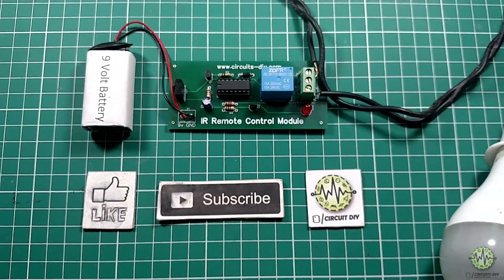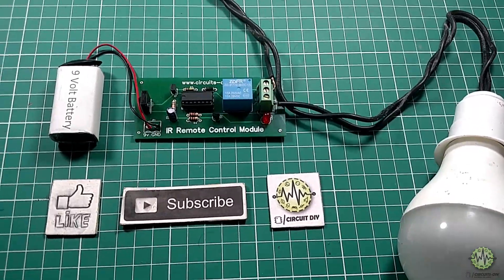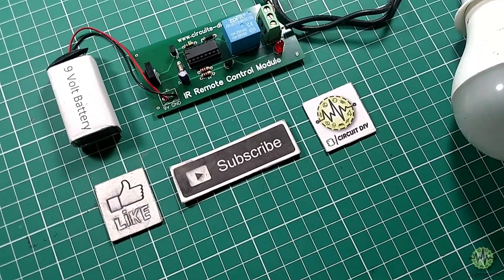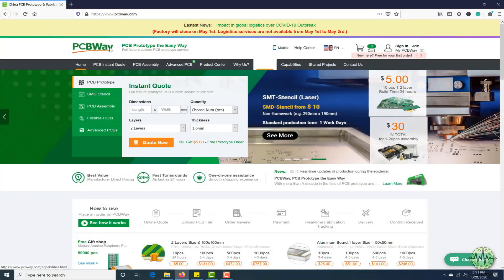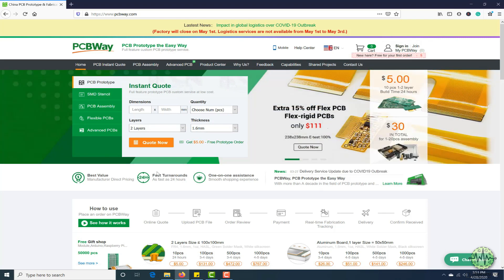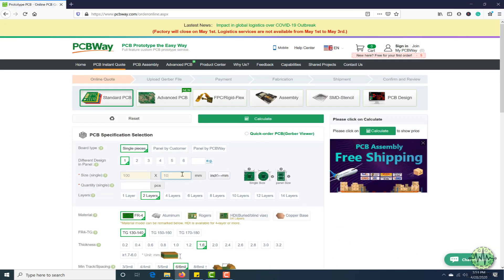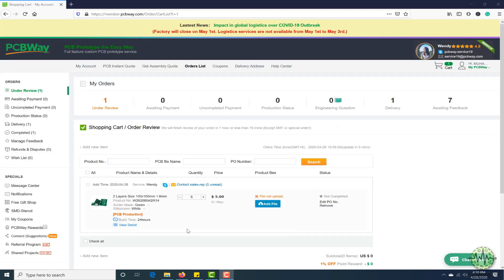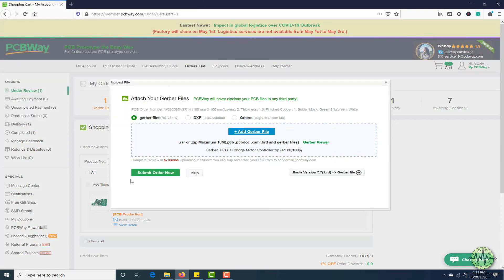Infrared (IR) | Remote Control Relay Module | TSOP1738 | CD4017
FreeBackgroundMusic
Kynemon - Happy